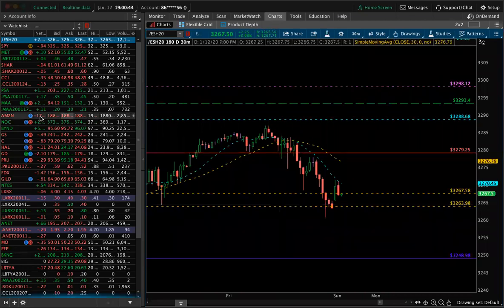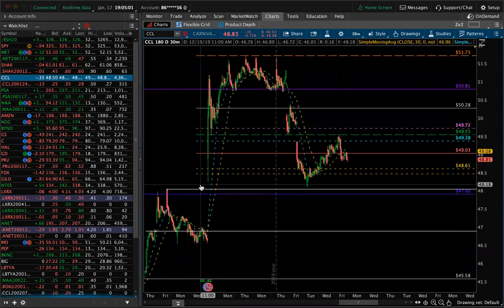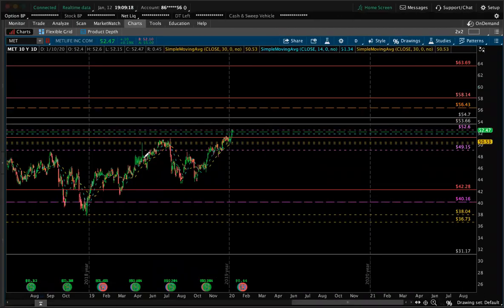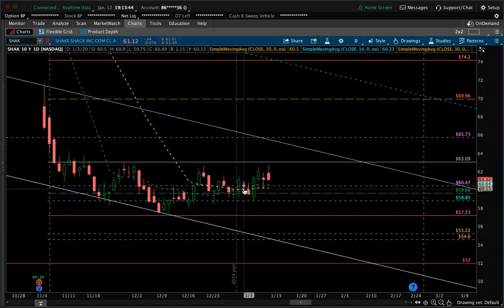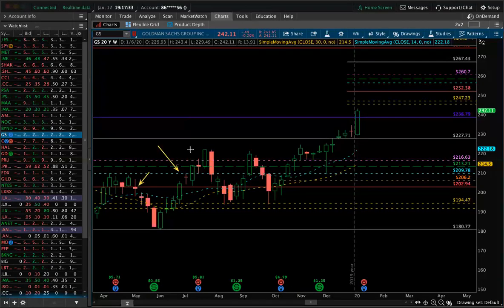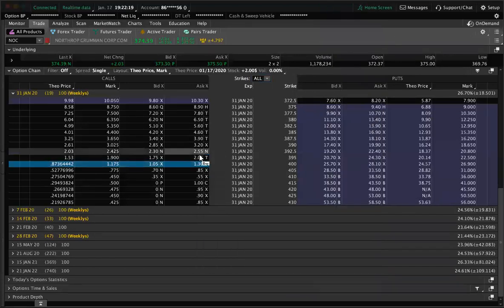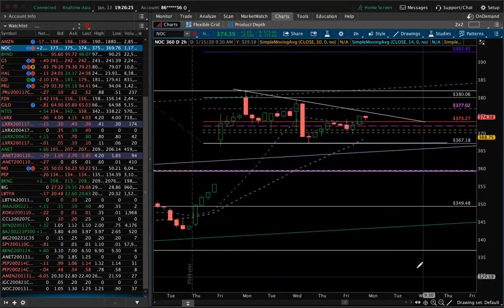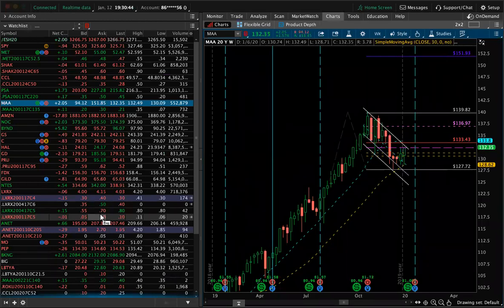Sunday Prep 1/12: $MET $PSA $CCL cores + more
Going over what we already discussed !